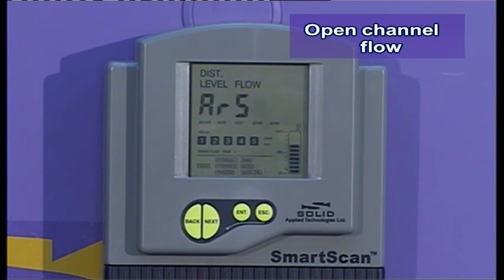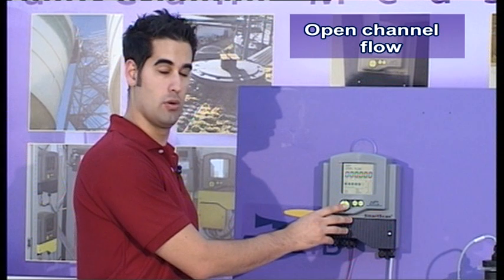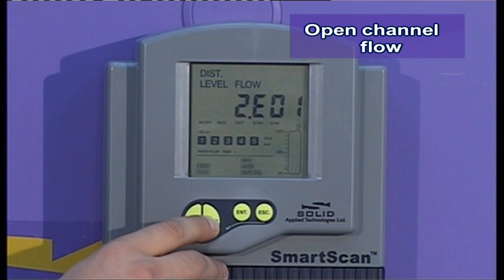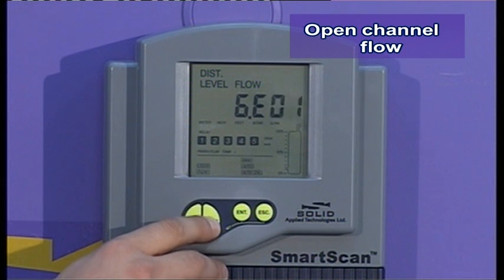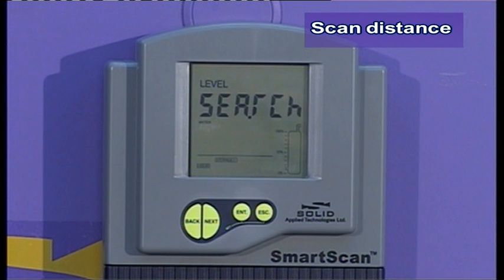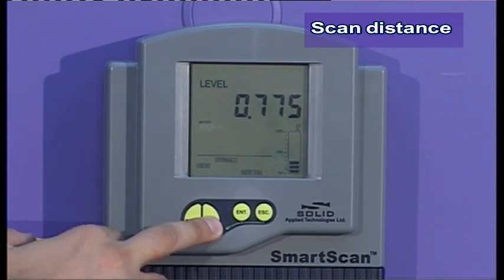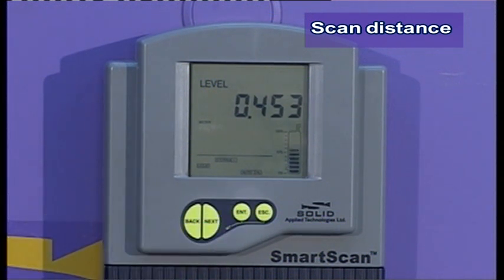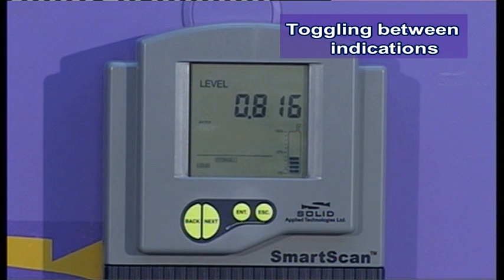SolidAT - SmartScan Basic Configuration 2 of 2.mpg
Solid Applied Technologies - SmartScan product line - Basic configuration. SmartScan are two-part ultrasonic level meters featuring a seperate sensor and a control/display unit. SmartScan support 2-5 relays, ideal for pump controls. SmartScan models can be configured to measure distance, level, volume, flow and flow totalization. SmartScan systems provide 4-20 analog output and ModBus digital output.